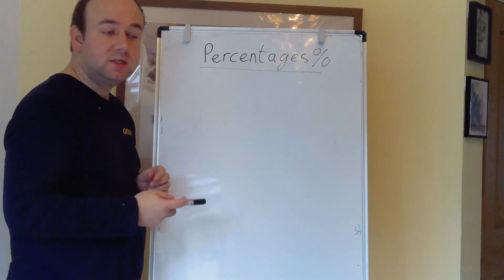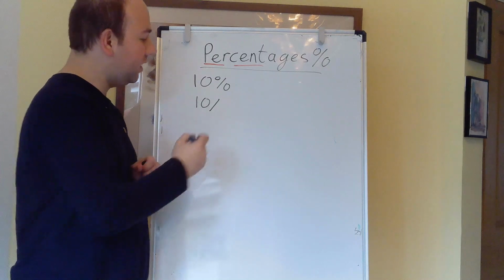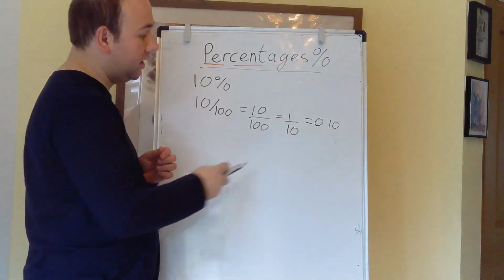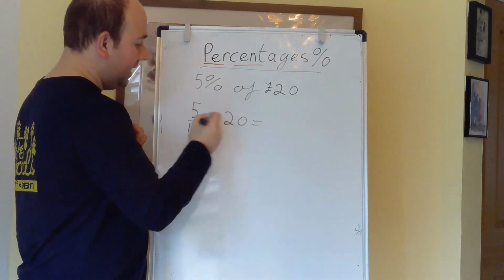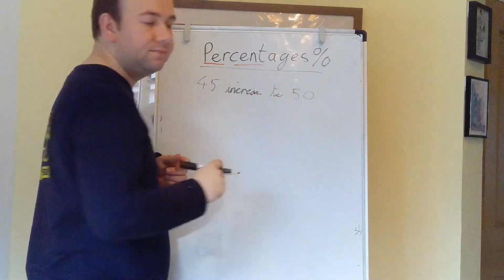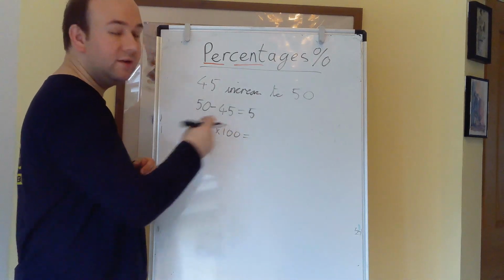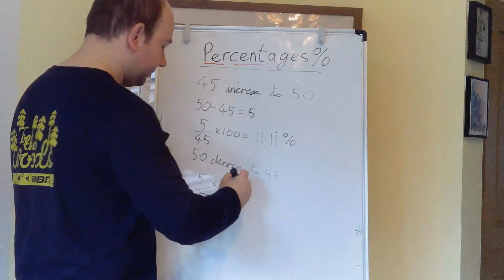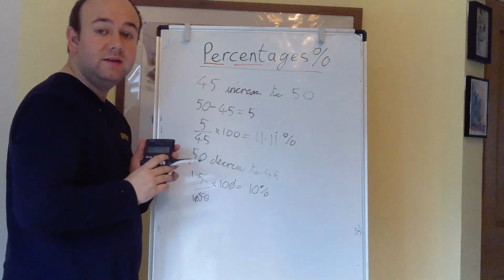Percentages Part 1: What is a percentage and calculating percentage increase and decrease.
Part 1 of a series on Percentages
In this video I look at the what a percentage is and how to calculate percentage increase and percentage decrease